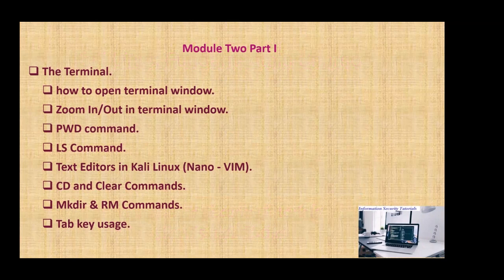Kali Linux Fundamentals-Module Two - Part I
In this video, we will discuss the terminal and some navigation commands like "PWD" "CD" "Clear" and much more.